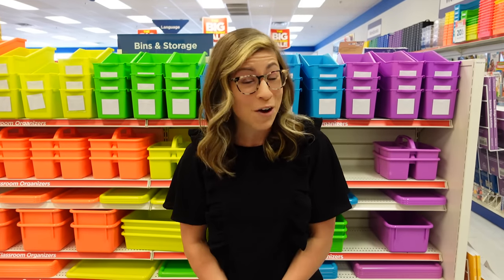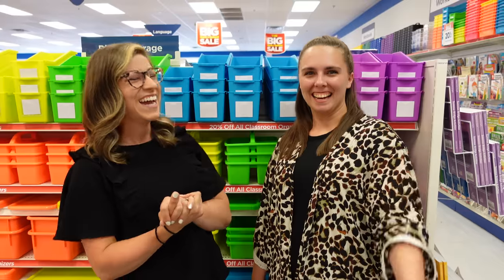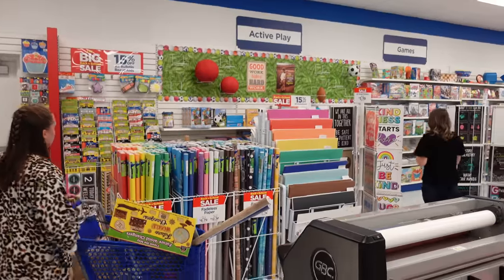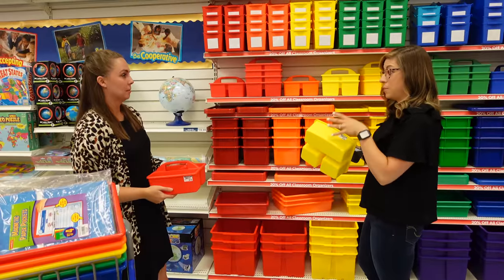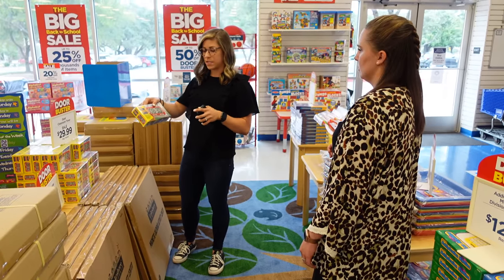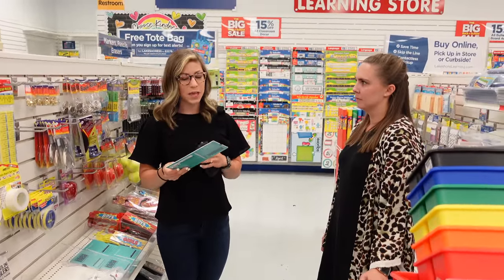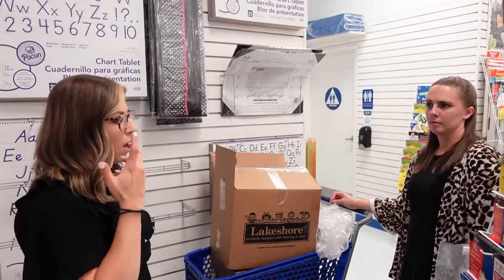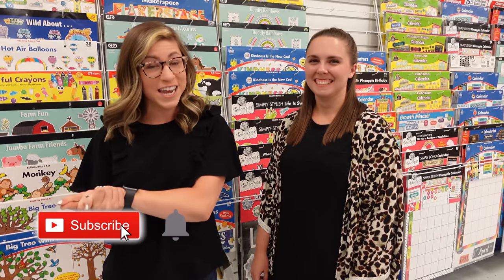Back to School TEACHER HAUL!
Valid ‪through 9/30/2021 for one-time use in stores or online. Not valid on items with shipping restrictions. Other exclusions may apply. for details.